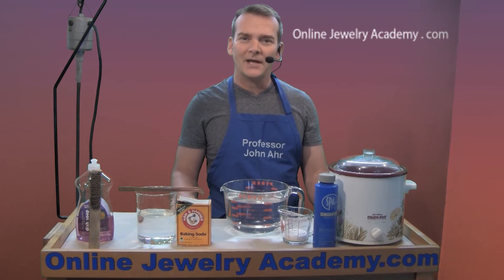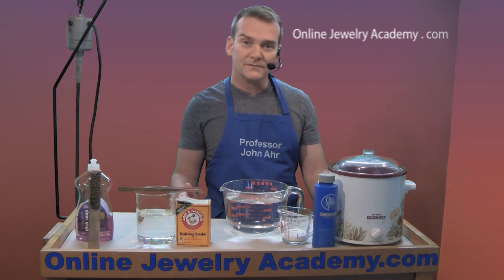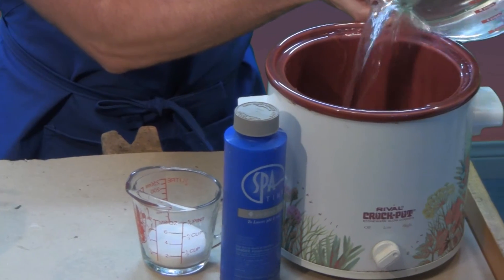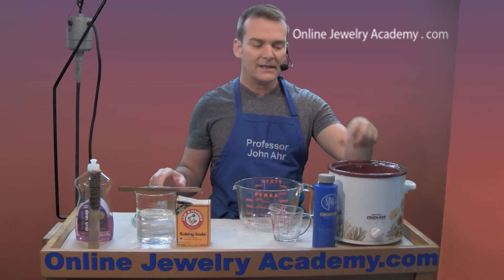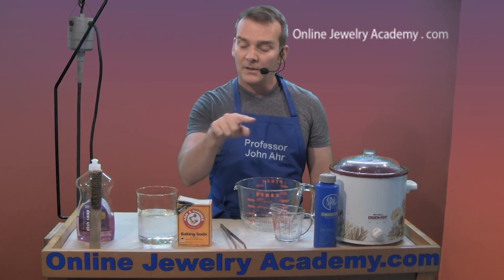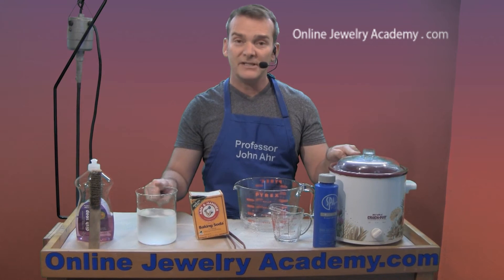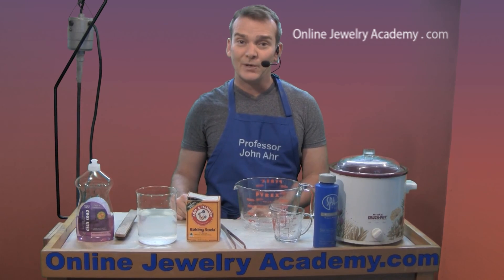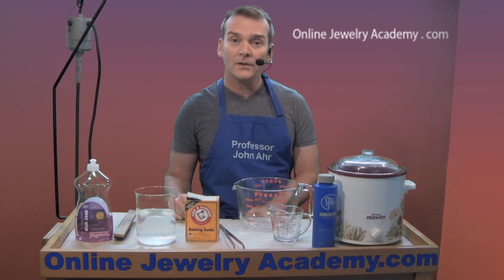How To Set Up A Pickle Pot To Clean Metal Items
Recommended Tools & Supplies:
Safety Glasses;
Pickle Solution;
Crock Pot;
Copper Tongs;
Baking Soda;
Brass Brush;
Bucket; and,
Cat Litter

In this video, Professor John Ahr of the Online Jewelry Academy demonstrates how to set-up a "pickle pot" that can be used to remove oxidation from metal projects.  Keeping your work clean will help to ensure successful soldering and prevent mistakes.

The solution used in the pickle pot is comprised of water and a chemical commonly used to adjust the Ph levels in swimming pools and hot tubs called Sodium Bisulfate.  There are other chemicals that can be used for the pickle pot solution.  But, they tend to produce unpleasant odors and sticky vapors.

Pay close attention to the safety precautions included in the video.  You never know when you might accidentally experience a pickle pot splash or spill.  The solution can easily be neutralized with household baking soda.

1. Beginners course "Colorful Silver Jewelry"
2. Intermediate course "Making Beautiful Articulated Hinged Jewelry"
3. Stone Setting Course "5 Ways To Enhance Jewelry Design Through Stone Setting"